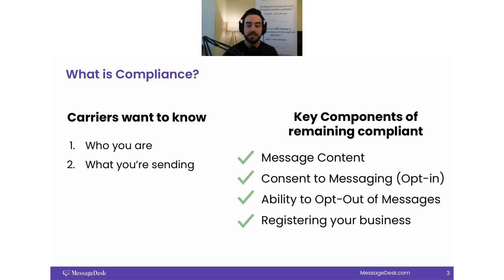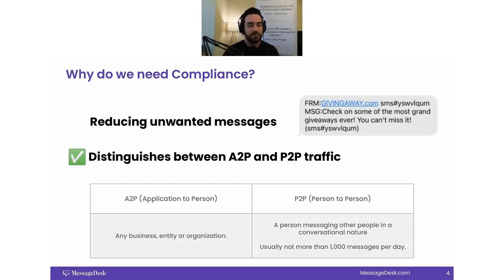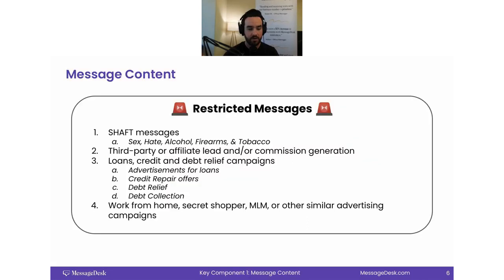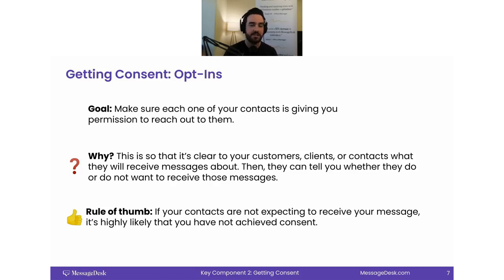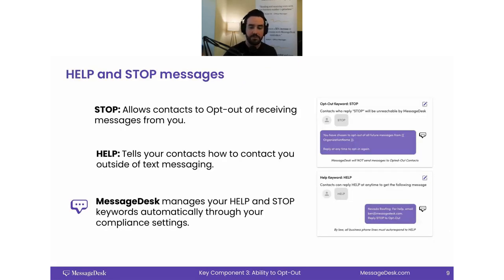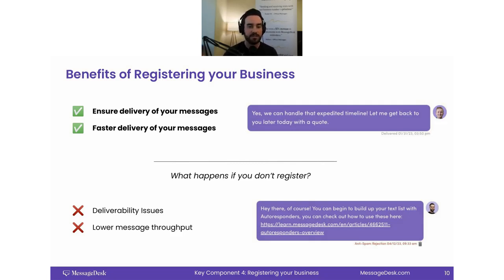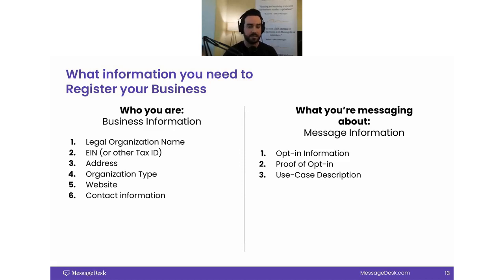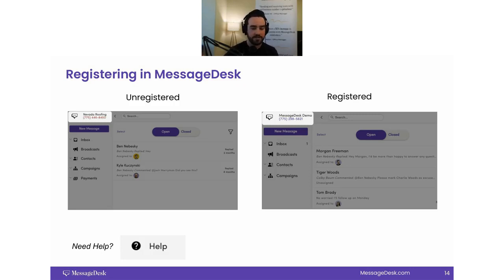Avoid Costly Mistakes with Text Message Compliance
Learn how to avoid costly mistakes with text message compliance. Ensure your campaigns are TCPA compliant and follow all A2P 10DLC and TCPA rules.

Text messaging is an increasingly popular and effective way for businesses and organizations to communicate with their customers. However, with this communication method, you must follow legal and regulatory requirements (TCPA requirements) for text message compliance. Not abiding with text message compliance can result in millions of dollars in fines!

In this informative webinar, Ben Nebesky (head of Customer Success at MessageDesk) delves into the critical aspects of text messaging compliance, including opt-in requirements, message content restrictions, and the significance of obtaining consent from recipients.

0:00 - Intro
1:00 - Poll: How Familiar Are You with TCPA Text Message Compliance?
1:48 - Agenda: Everything Covered In This Text Message Compliance Webinar
2:17 - What is Text Message Compliance?
4:48 - Why You Need to Adhere to Text Message Compliance for A2P Texting
8:14 - Key Components of Texting Compliance
8:25 - Restricted Types of Text Messages
10:05 - Getting Consent: Opt-Ins for TCPA Compliance
12:10 - How to Collect Opt-Ins
15:08 - HELP and STOP Messages
17:05 - Benefits of A2P 10DLC Registration and Compliance for Businesses
18:49 - Getting Your Business Registered for Text Message Compliance
20:04 - How to Submit Your Carrier Registration
20:15 - Required Business Information for A2P 10DLC Carrier Registration
22:26 - Registering Your Business as a "Brand" with The Campaign Registry (TCR) Through MessageDesk
24:20 - Recap of Text Messaging Compliance
25:07 - Text Message Compliance Q&A
26:34 - Question: Is There a Cost to Registering a Brand/Campaign?

Don't have MessageDesk yet?